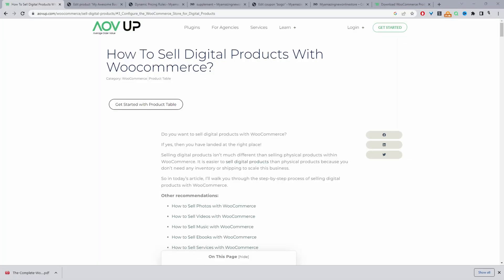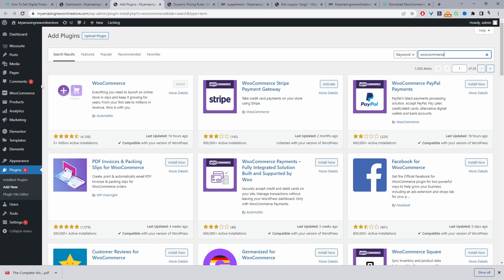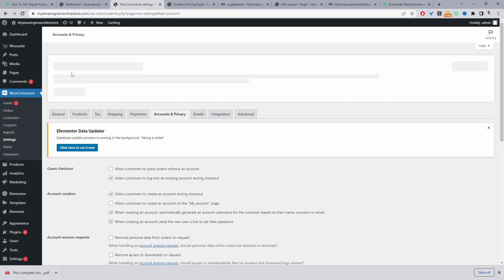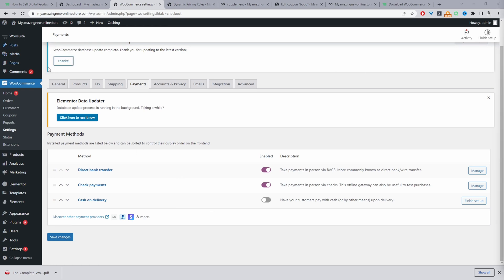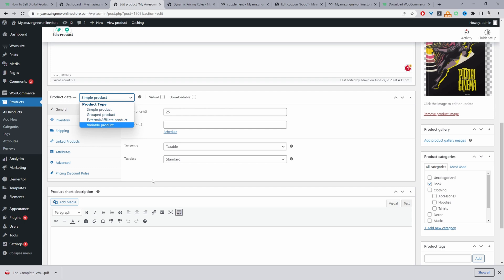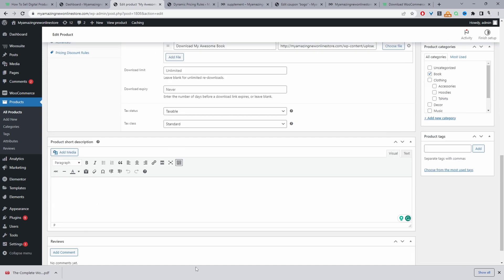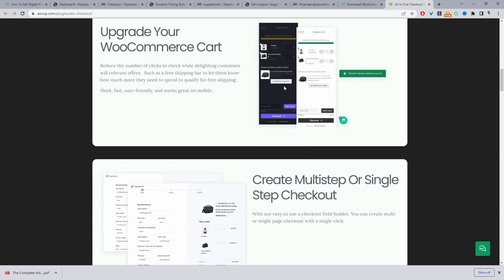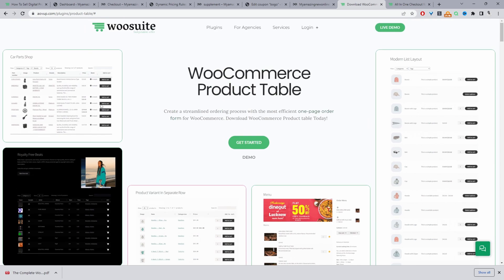How to Sell Digital Products with Woocommerce (Step by Step)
In this video, I'll show you how to sell digital products with WooCommerce.

00:00 Intro
00:22 Get Domain and Hosting
00:47 Install WordPress + WooCommerce
01:21 Configure WooCommerce
02:58 Add Payment methods
03:40 Create downloadable products
06:50 Download AOVUP Checkout
08:26 Outro